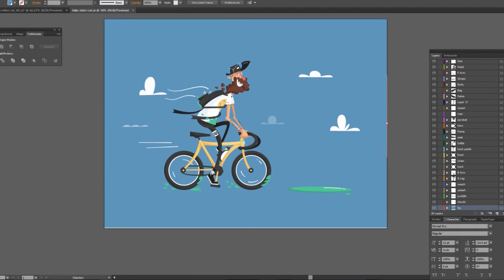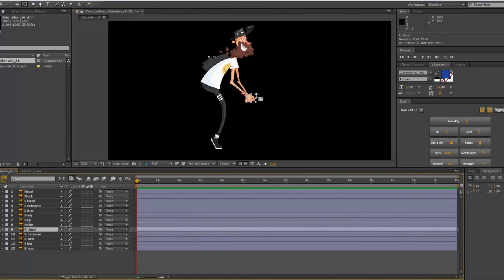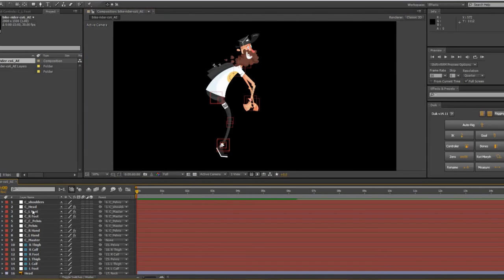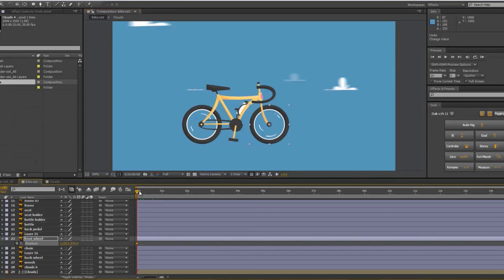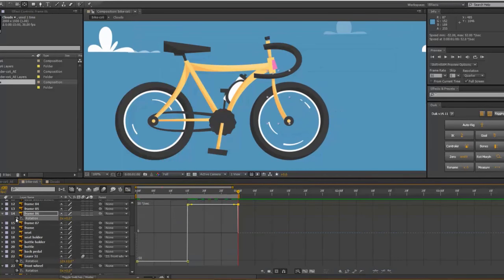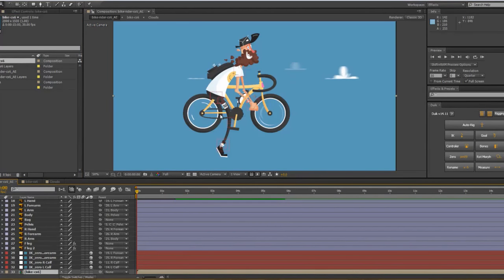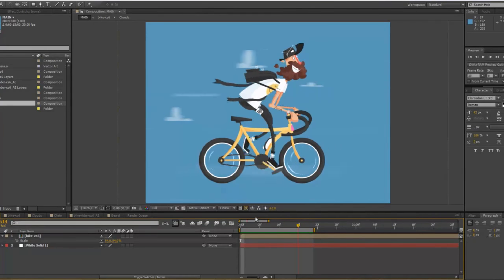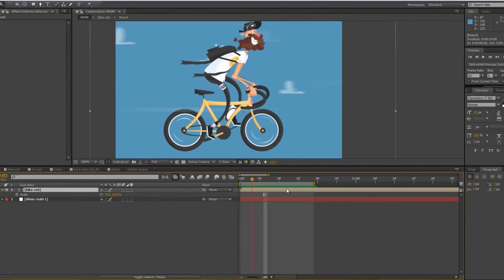Tutorial Hipster Bike Rider - Tutorial *Duik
Totorial Hipster Bike Rider